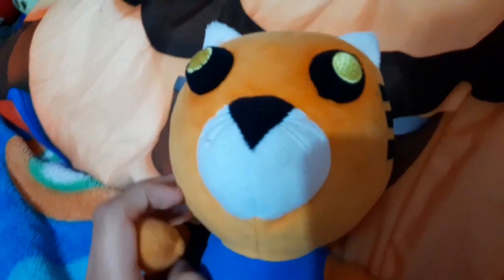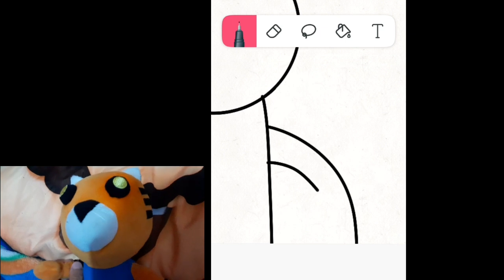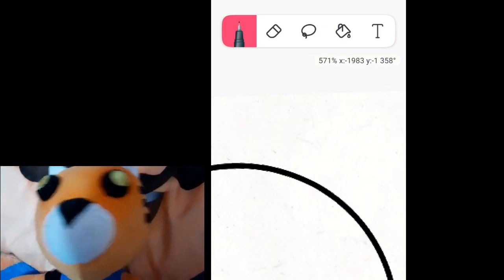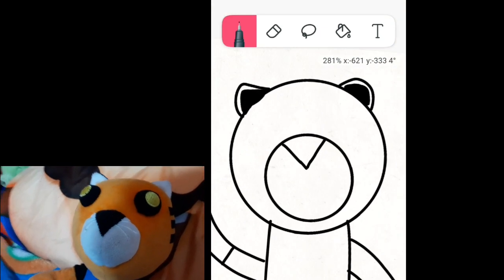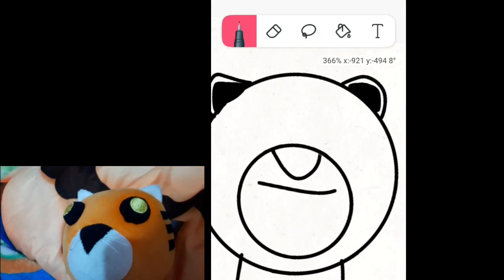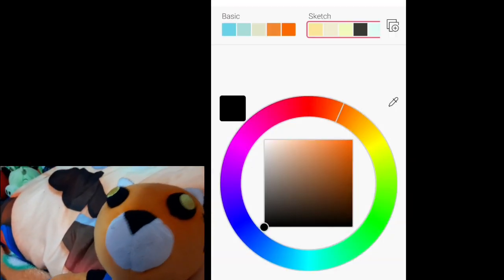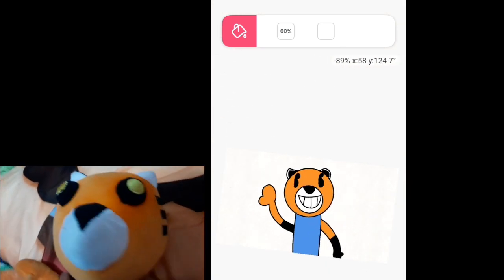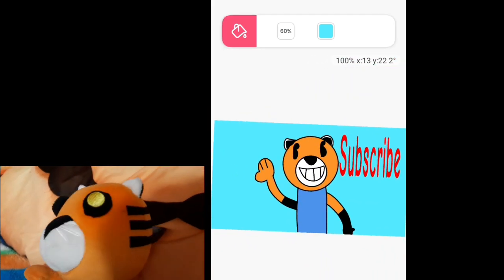How to draw tigry (300 subscribe special)